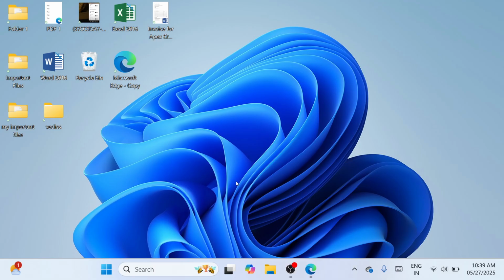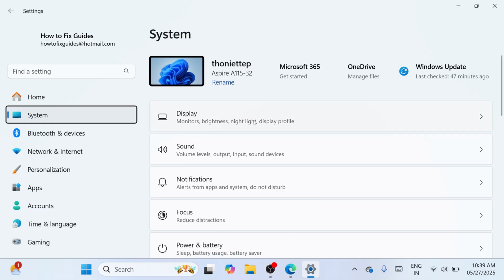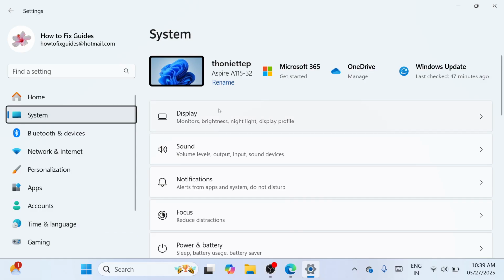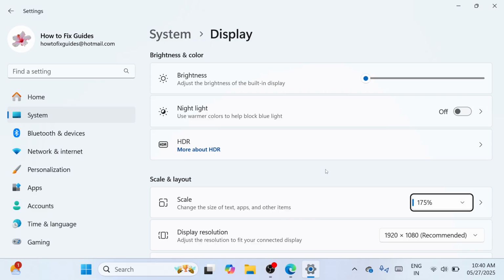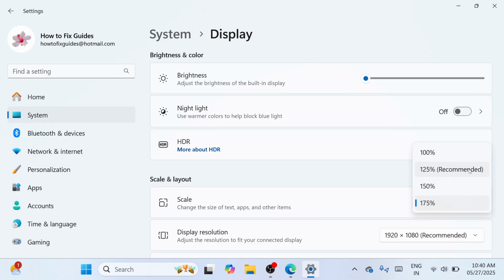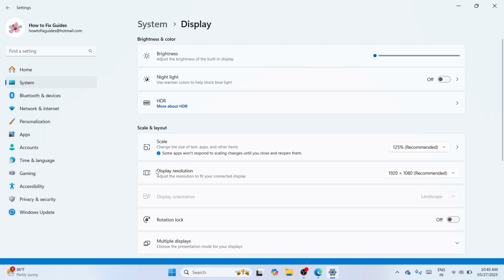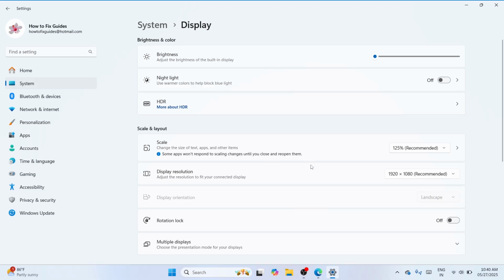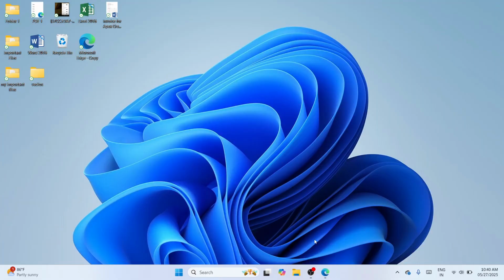How To RESET Custom Display Scaling From 175 To 500 In Windows 11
Set your display scaling too high in Windows 11?
Learn how to RESET custom scaling from 175% to 500% easily!
Follow this quick and simple guide to fix your screen size.
Watch now and restore your display to normal!